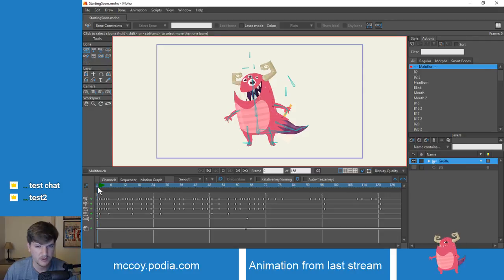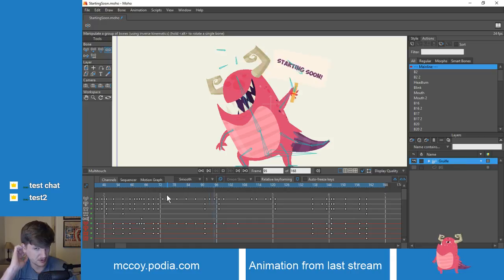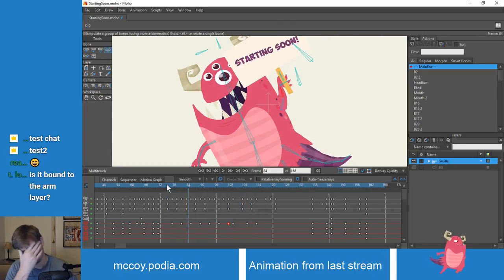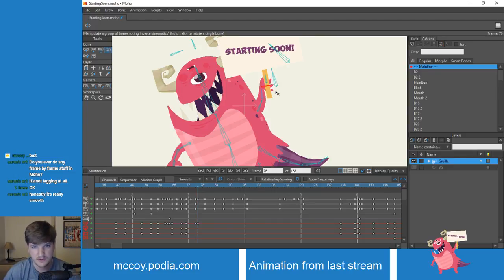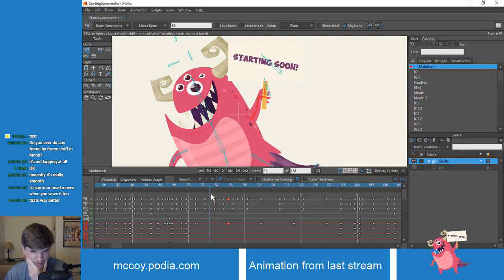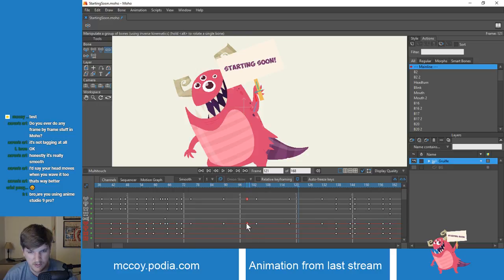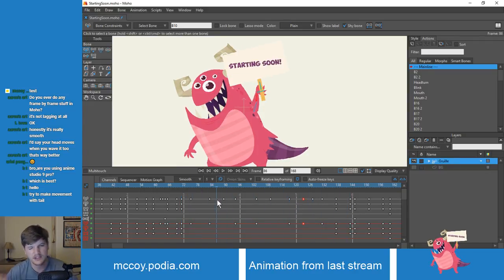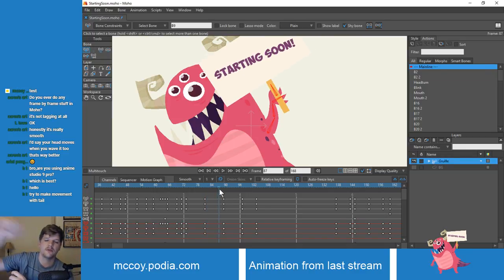Creating short animations for the stream!